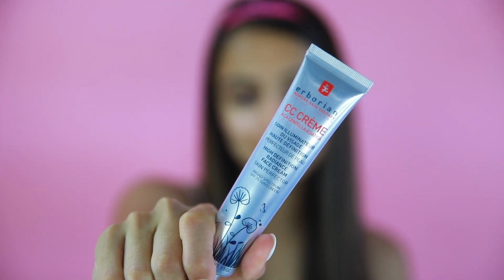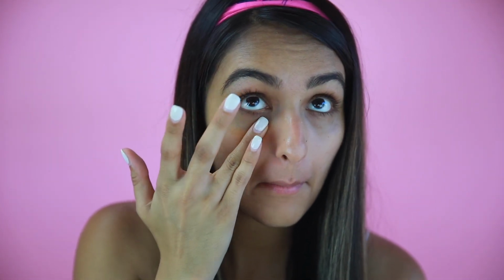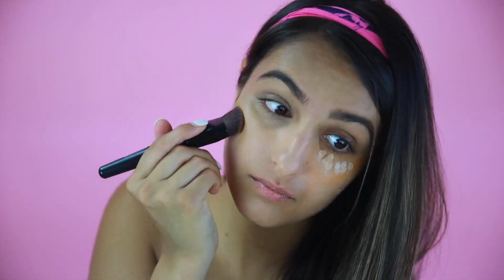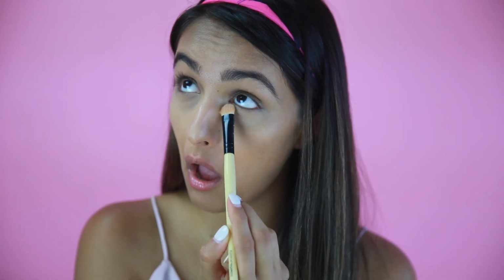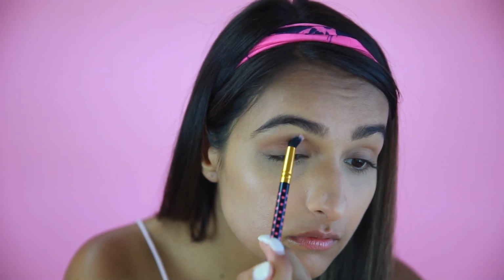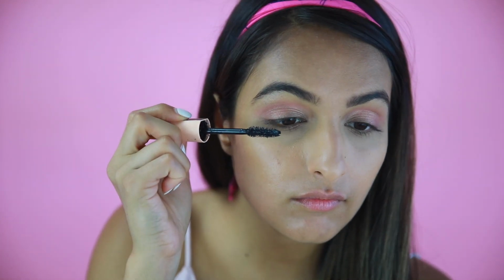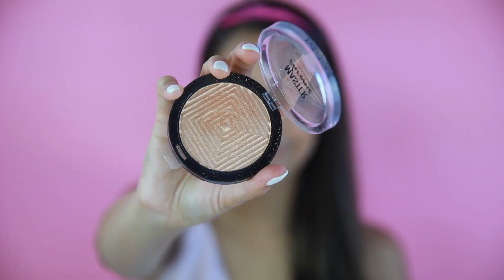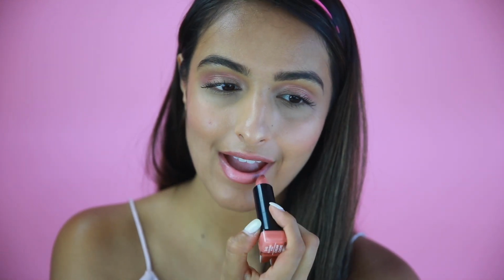NO FOUNDATION PINK GLOW // Makeup Tutorial | Next With Nita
I love going for a little natural look with summer coming up because I like to allow my skin to breathe in the heat! This no-foundation, pink glowy look is SO perfect for summer and I hope you guys try this out yourselves! You can find product details linked down below for easy reference! Chat soon, xo!

Makeup Products:
CC Crème
Brow gel 1
Brow gel 2
Color Correcting Palette
Concealer 1
Concealer 2
Secret Brighteing Powder
Eyeshadow Palette 1
Eyeshadow Palette 2
Lash curler

Brushes:
Bare minerals
Bronzer brush
BH Cosmetics set